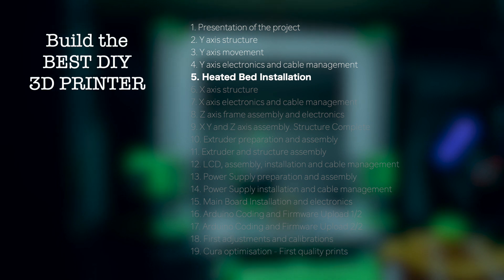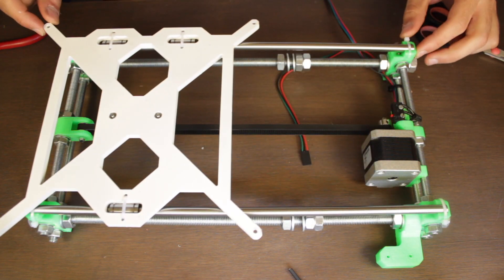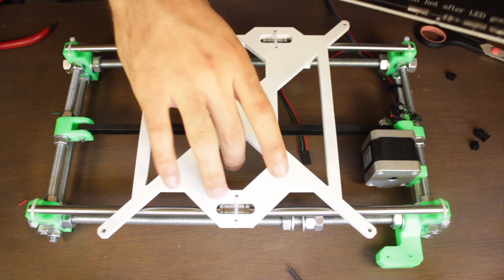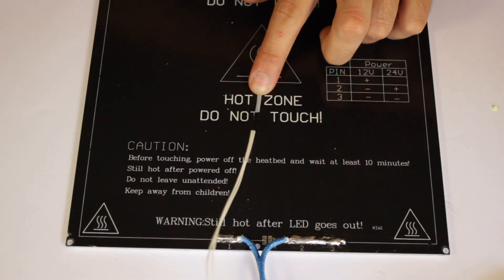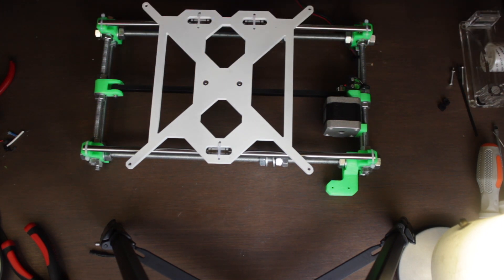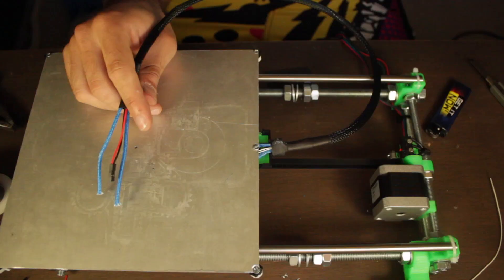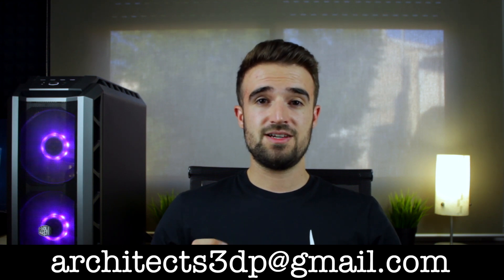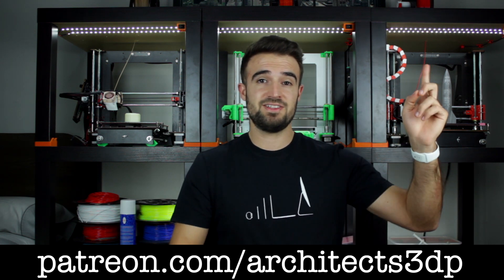Build the BEST DIY 3D Printer - Heated Bed installation #05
In the fifth episode of the Build the BEST DIY 3D Printer series, we are going to make the heated bed installation and its cable management. With that we can consider 100% finished the build of the Y axis. Down below you will find the links to download the necessary STL files, as well as the links to buy the necessary components.

LINKS & BILL OF MATERIALS

Hardware:

- 3 mm aluminium 12V heated bed
- Some 3D Printer Cables
- temperature sensor
- kapton tape
- 1 x M3 hex nut
- 1 x M3 10 mm bolt
- A bunch of zipties
- 4 x 25 mm M3 flat head bolts
- 4 x M3 nylock nuts
- 4 x plastic spacers
- Nylon mesh cable cover

STL files:

- Heatbed cable cover

5. Heated Bed Installation ←

18. First adjustments and calibrations
19. Cura optimization - First quality prints

M4730X - Architects3DP